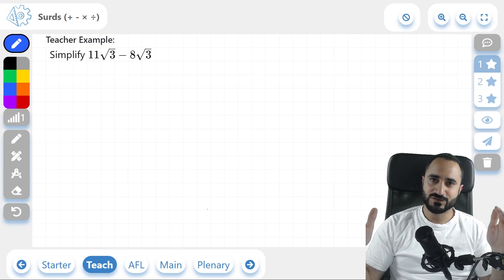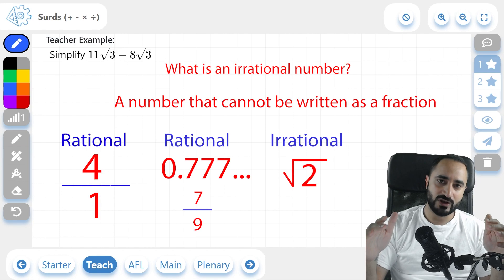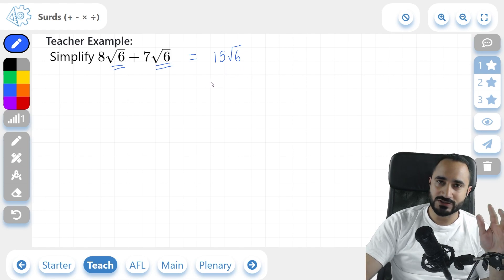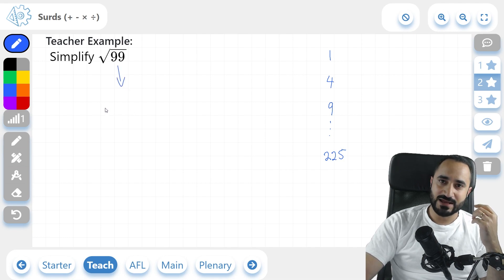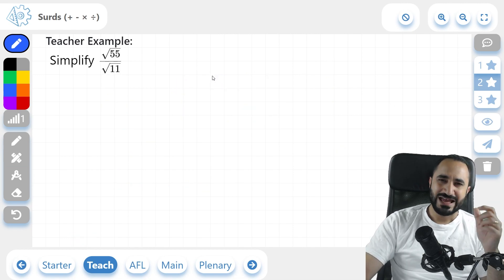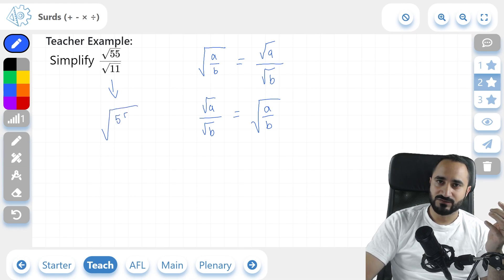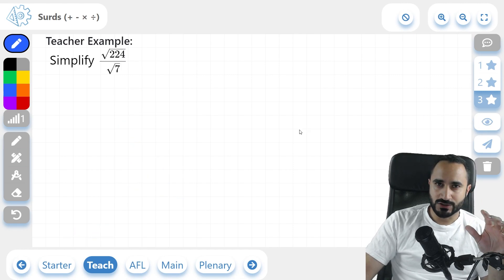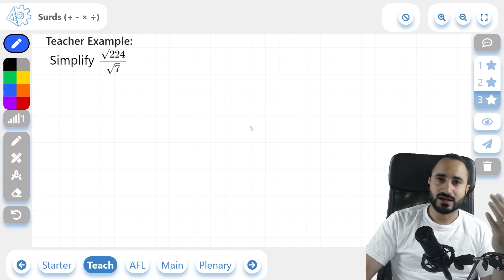Surds Introduction - GCSE Maths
In this lesson, I will teach you what a surd is, how to add, subtract, simplify, multiply and divide them.